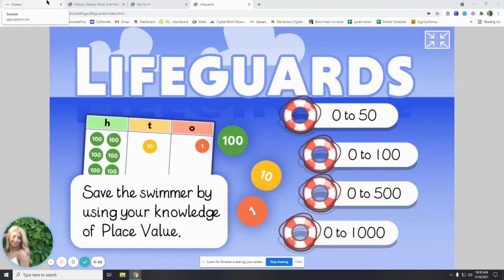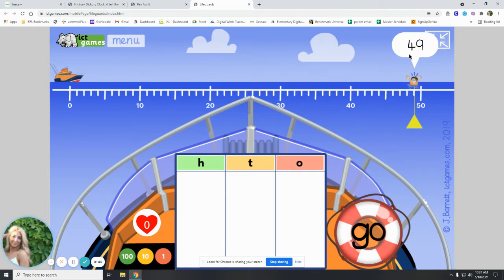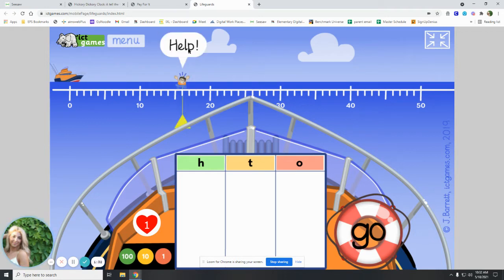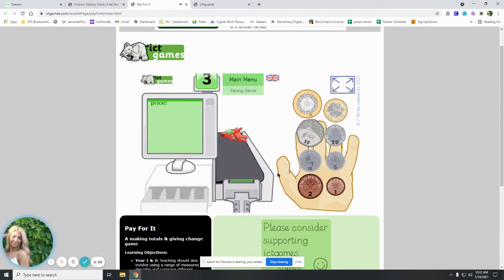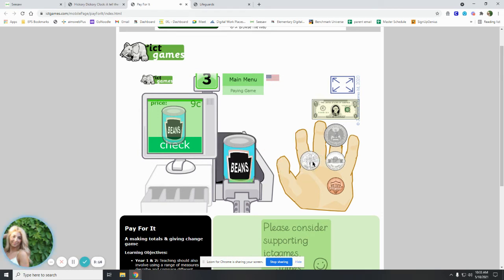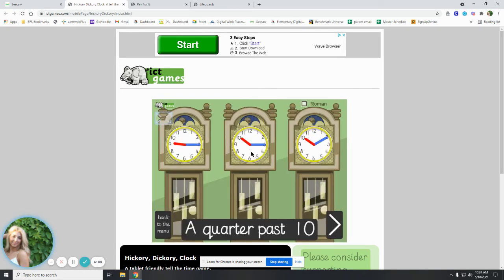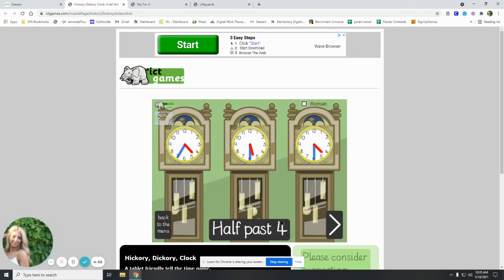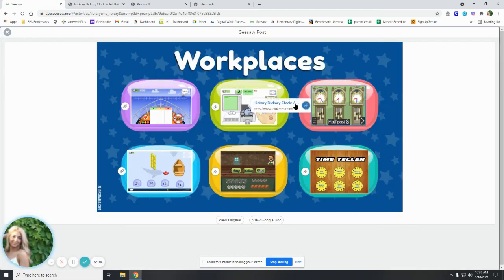First 3 math games!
Follow along with the teacher as you learn how to play 3 different math games about money, time, and place value!